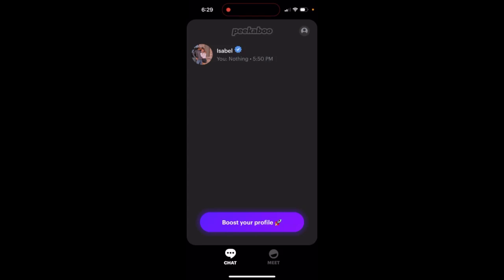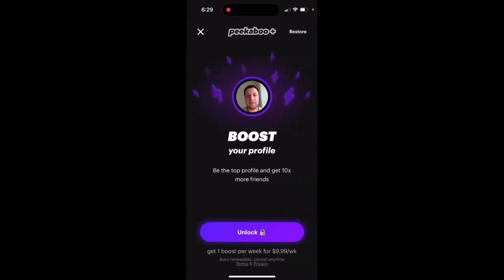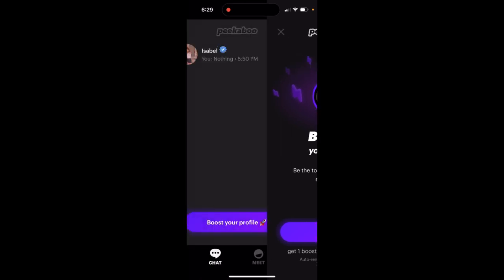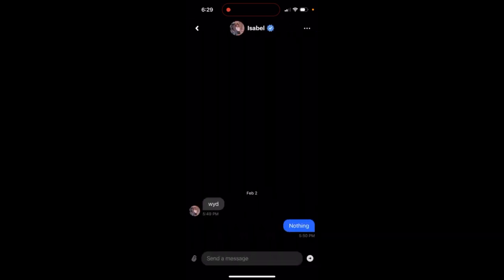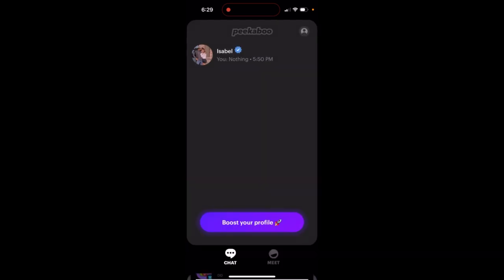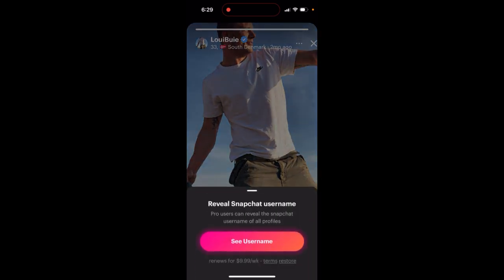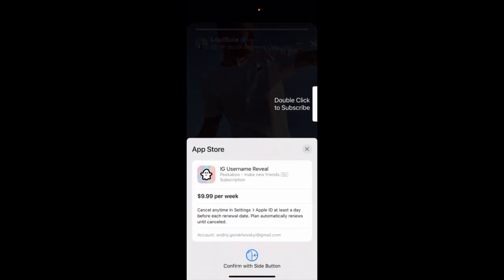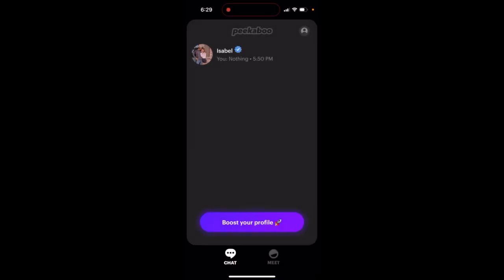How to boost your profile in Peekaboo app?